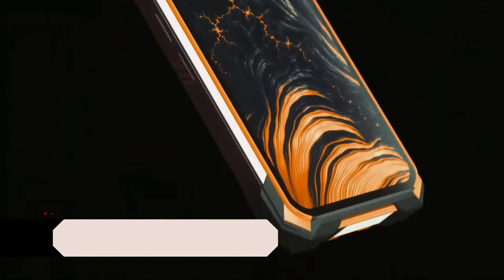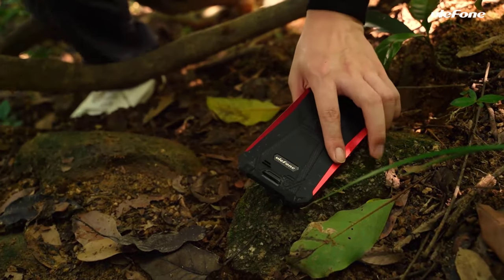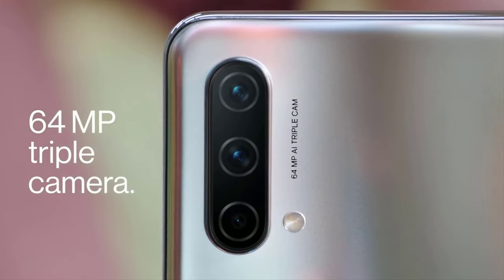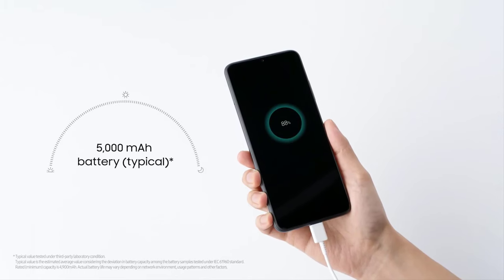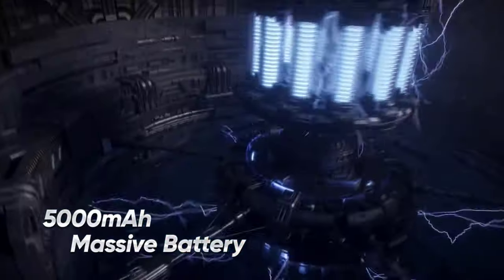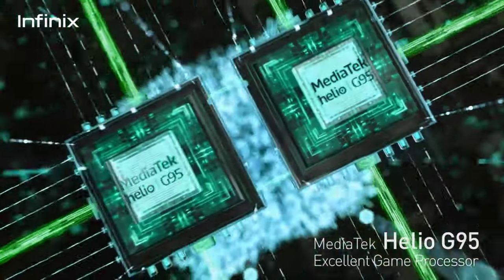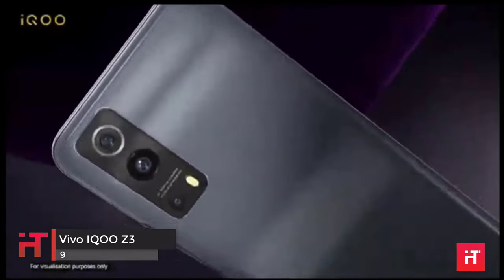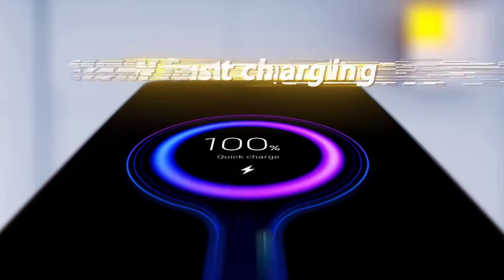10 New Phones for Gaming in 2021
10 New Phones for Gaming in 2021
links to buy them...
1) Doogee S88 Pro
2) Ulefone Armor 8 Pro
3) OnePlus Nord CE 5G
4) Galaxy A22 5G
5) Vivo Y72 5G
6) Realme Narzo 30 5G
7) Infinix Note 10 Pro
8) Vivo V21e
9) Vivo IQOO Z3
10) Poco M3 Pro 5G